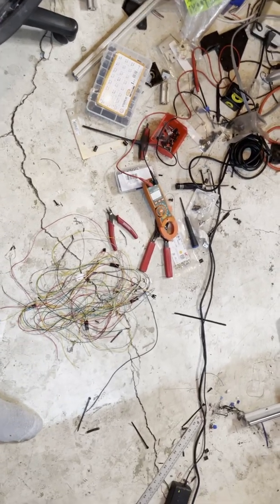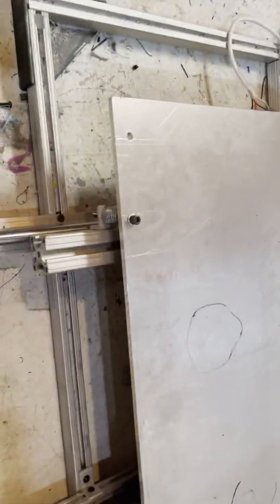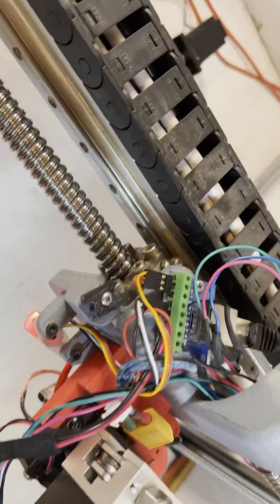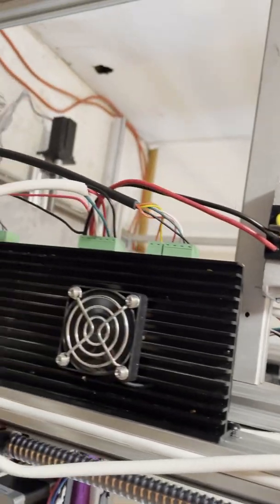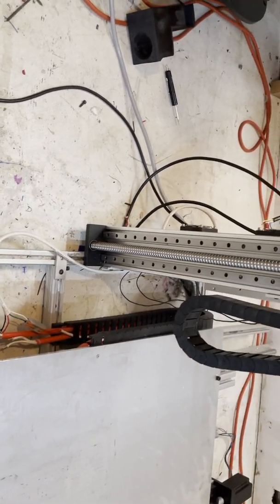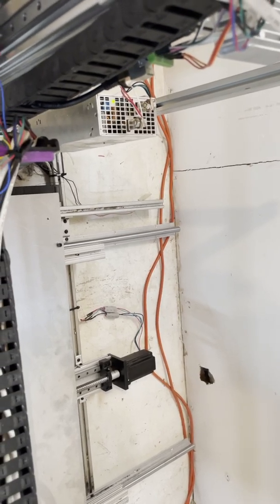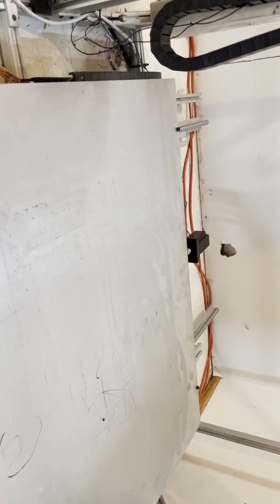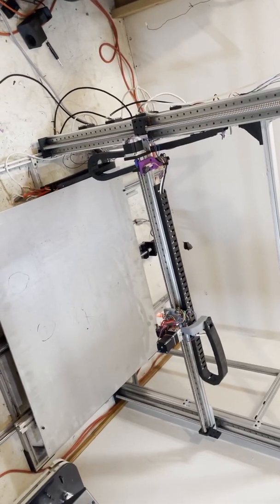Large scale 3D printer rebuild progress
This is Denver 3D printing’s large 3D printer 800x750x900mm build area. Progress of rebuild waiting a few parts and will be up and running in no time!